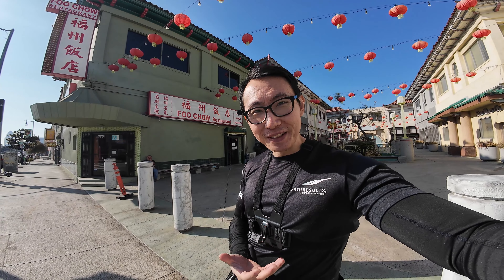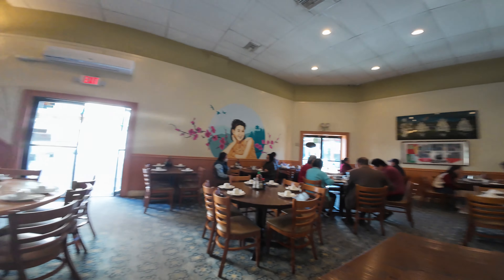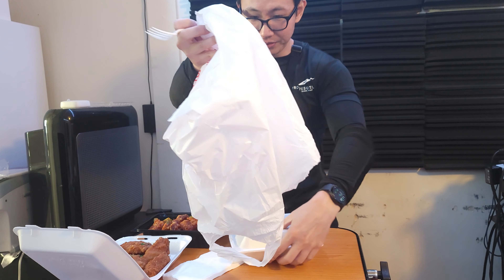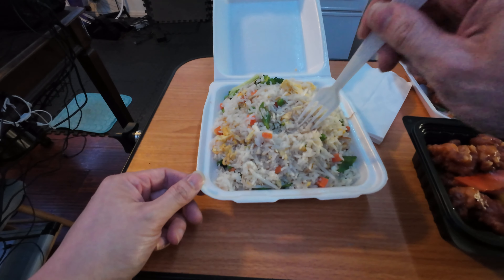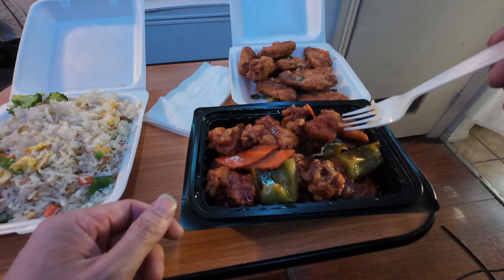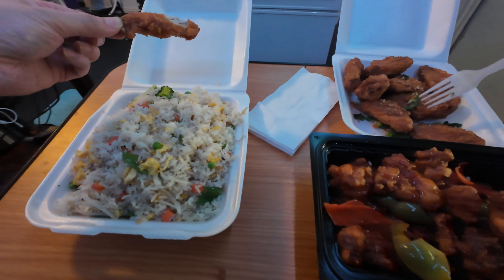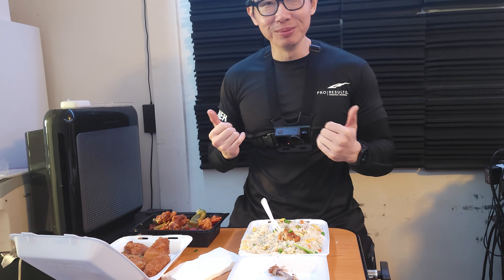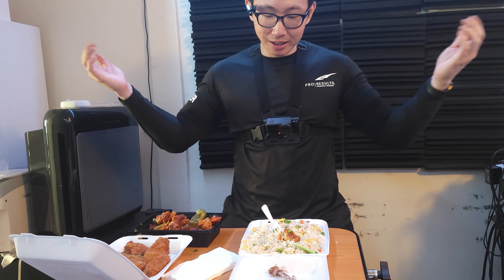Best Chinese Restaurant in Chinatown Los Angeles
Foo-Chow Restaurant offers delicious dining and takeout to Los Angeles, CA.

Foo-Chow Restaurant is a cornerstone in the Los Angeles community and has been recognized for its outstanding Chinese cuisine, excellent service and friendly staff.

Our Chinese restaurant is known for its modern interpretation of classic dishes and its insistence on only using high quality fresh ingredients.